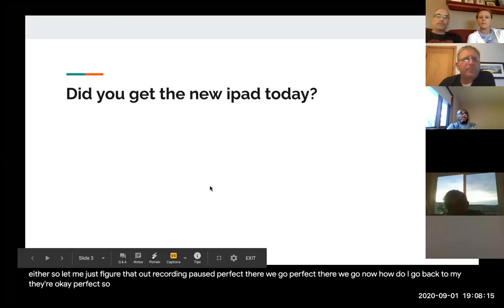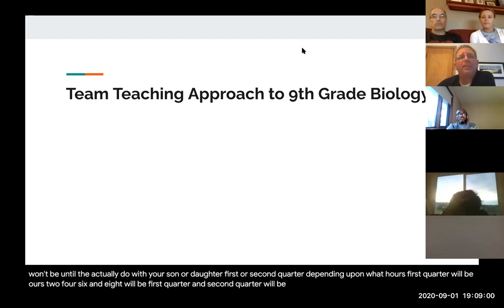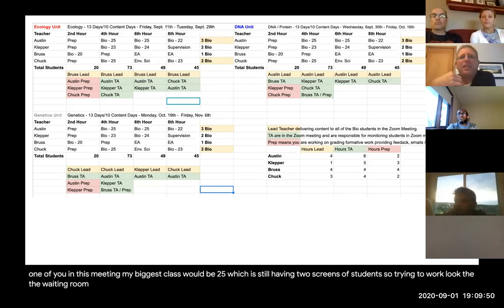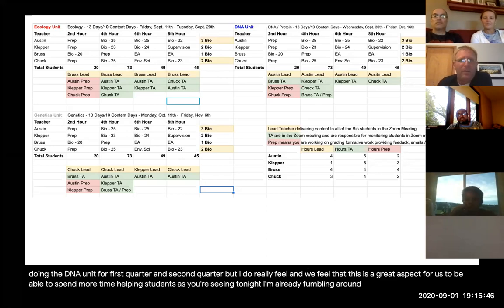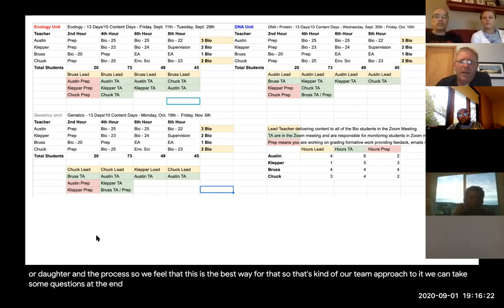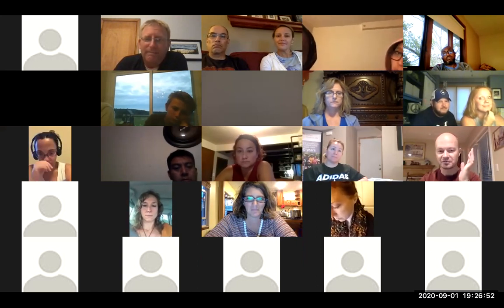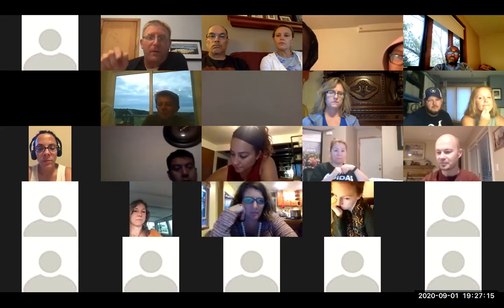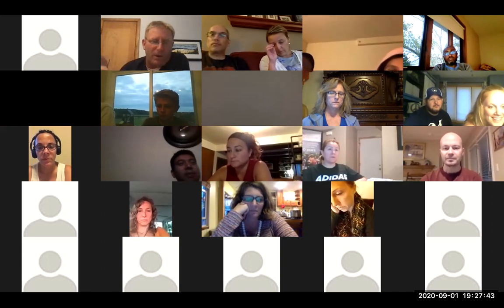9/1 Tuesday Biology Parent Meeting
Agenda
1. Team Teaching Biology
2. Canvas Parent App
3. Questions
4.. Canvas